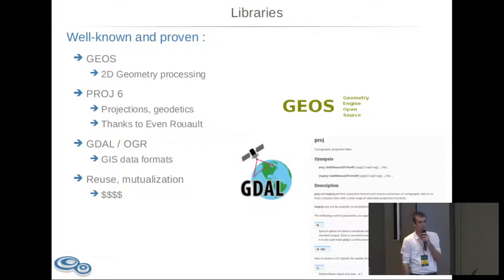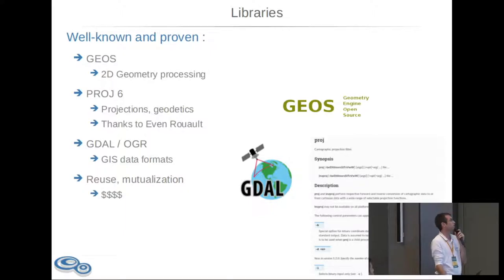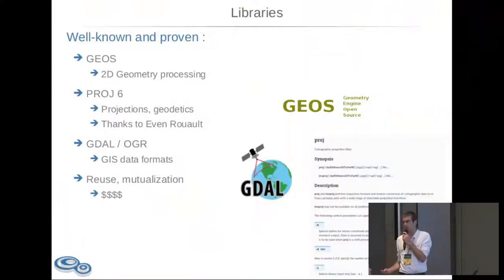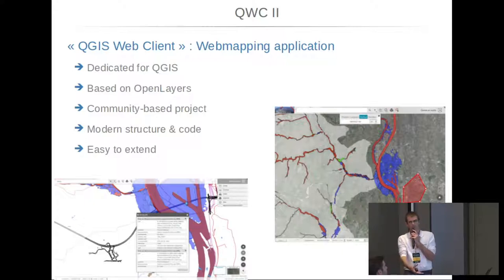2019 - From proprietary GIS to OpenSource : overview of a software stack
The GIS market evolves at a fast rate. OpenSource GIS solutions have a much stronger maturity now than a few years back.

We see a global trend with big companies modernizing their IT and their GIS solutions, seriously evaluating OpenSource GIS compared to their former proprietary softwares, and launching migration plans.

OpenSource solutions often come as independant components though, sometimes making it difficult to comprehend the best way to build a full-featured and coherent stack.

While we do not pretend to have the best solution for all, in this presentation we detail a proposal for a full GIS infrastructure. PostGIS and QGIS at are the core of this stack, and it covers a wide range of needs for end-users : desktop, web, mobile…

Come and realize that yes, you too can migrate to FOSS4G !

None

Vincent Picavet